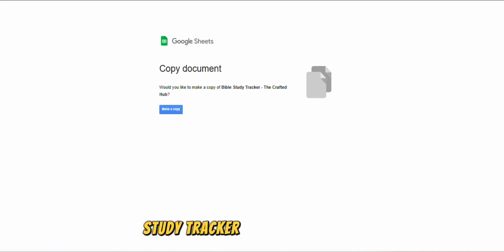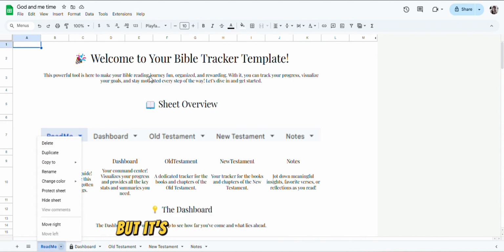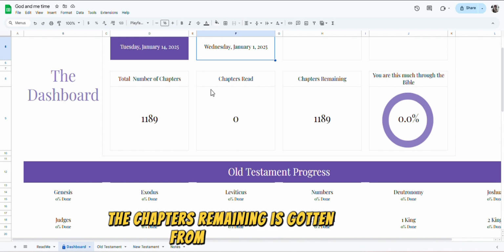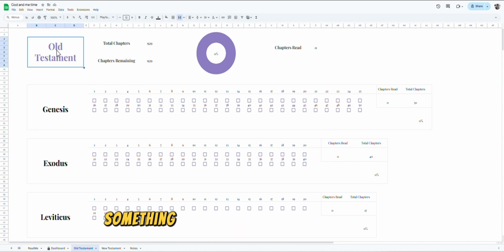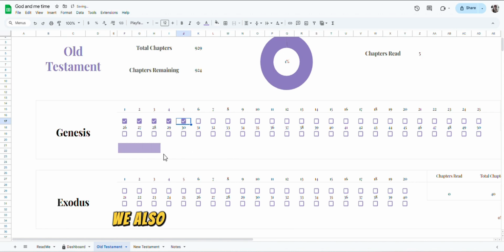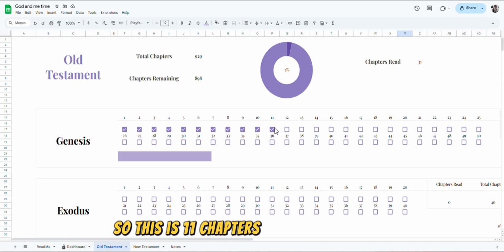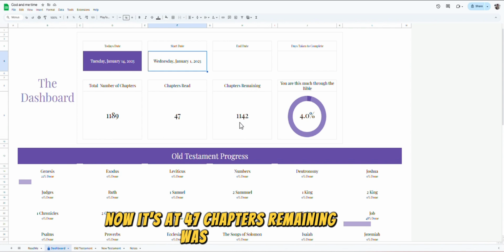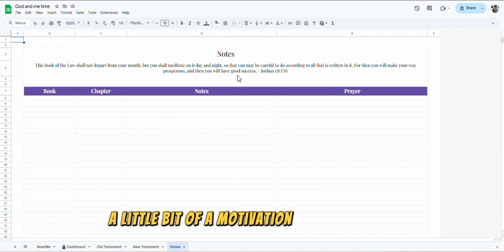The Bible Study Tracker Template That You Need | Google Sheet | The Crafted Hub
Are you looking for a way to stay consistent with your Bible reading?
📖 This Ultimate Bible Study Tracker Template is designed to help you track your progress, stay organized, and grow deeper in your faith. Whether you're reading through the Old Testament, the New Testament, or both, this template has you covered with:

✅ Chapter-by-Chapter Progress
✅ Visual Progress Bars
✅ Space for Notes, Prayers, and Reflections

💡 In this tutorial, I'll walk you through how to use this tracker effectively to make your Bible study journey organised and enjoyable. Perfect for beginners, church groups, or personal devotionals.

Together, let’s make 2025 the year we grow in God’s Word! 🙌"